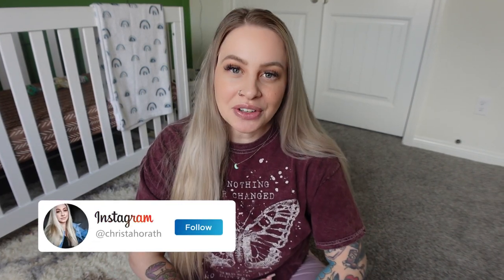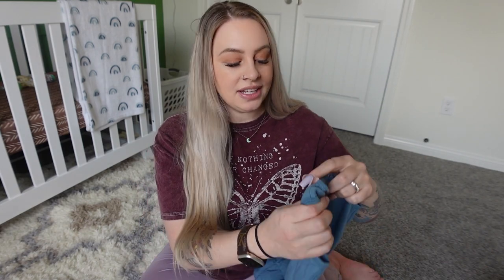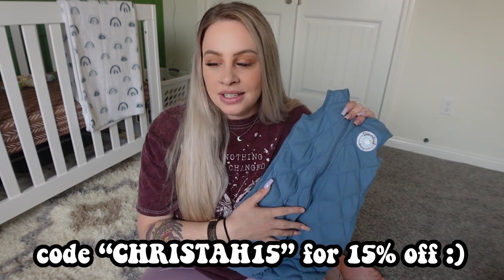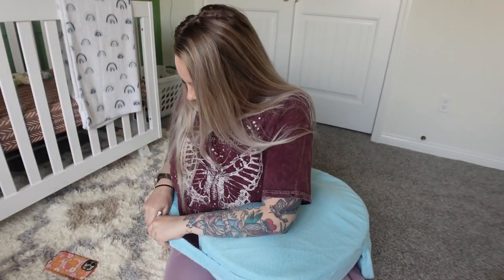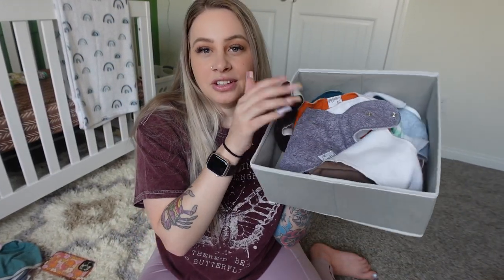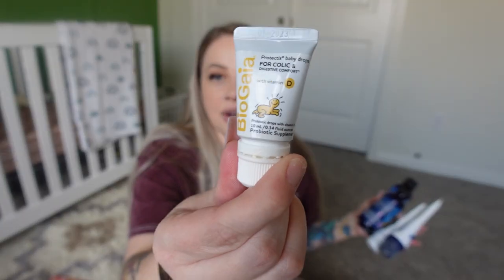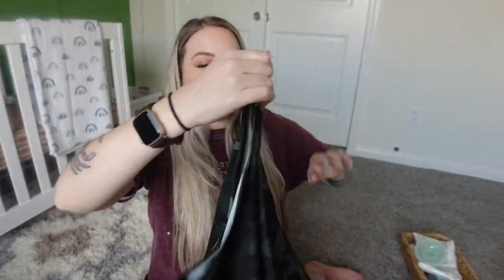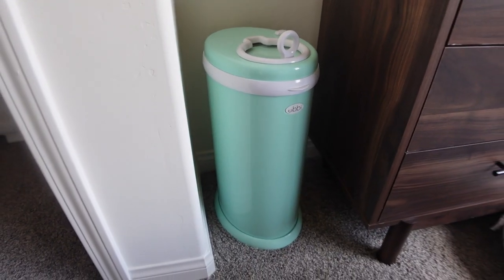NEWBORN MUST HAVES & ESSENTIALS 2022 | MOST USED BABY PRODUCTS & BABY REGISTRY MUST HAVES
Newborn must haves and newborn essentials 2022, sharing my most used, must have baby products for a newborn 2022, baby essentials and baby registry must haves 2022.

newborn swing insert
nose sucker
nail clippers
changing pad cleaner
nursing pillow
carseat cover
bamboo blanket kyte baby & posh peanut code - CHRISTA10
gripe water
probiotic drops
hatch sound machine
blackout curtains
bamboo pajamas - brave little ones & kyte baby
elvie curve
diaper pail
changing pad
nursery dresser
car seat/stroller

FILMING EQUIPMENT :)
wide angle lens
camera mic
voiceover mic
mini tripod
i use premier pro to edit my videos
i use photoshop/lightroom for thumbnails :)

Dreamland Baby Weighted Sleepsack - Save 15%!

My name is Christa and I'm a stay at home mom of 3 from Central California :)